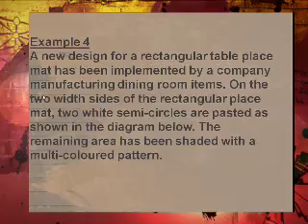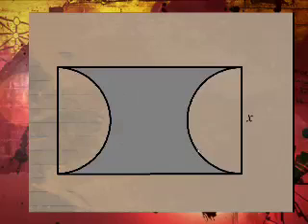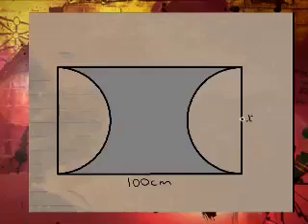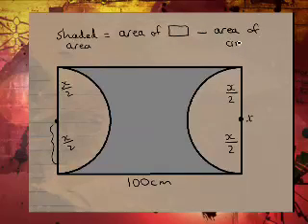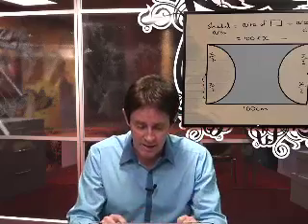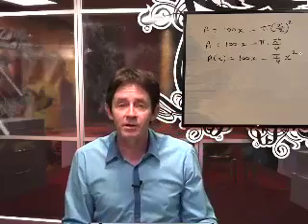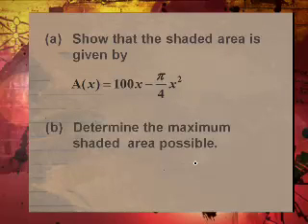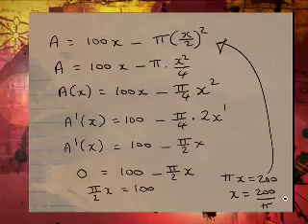MA Lesson 38 Segment 3